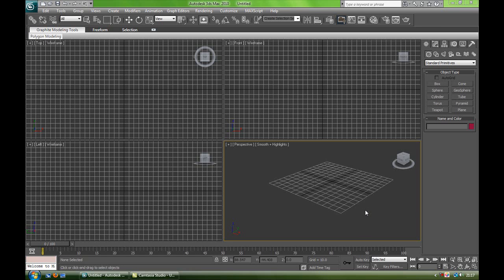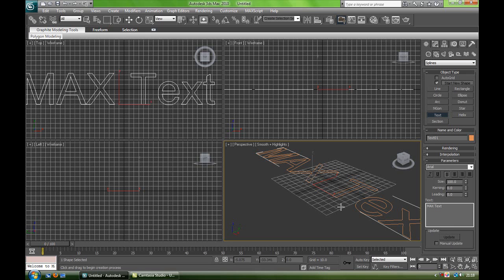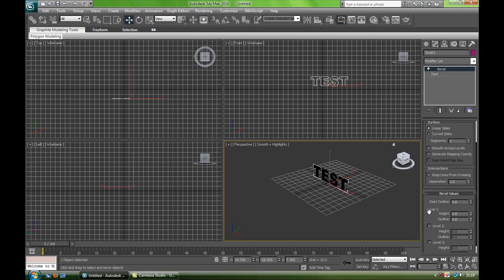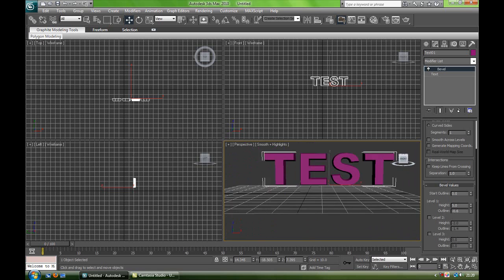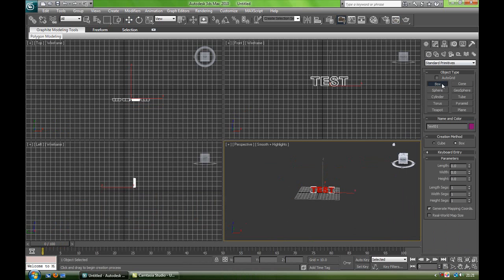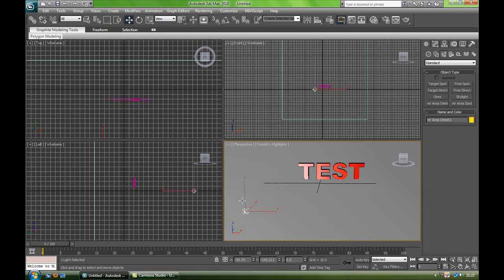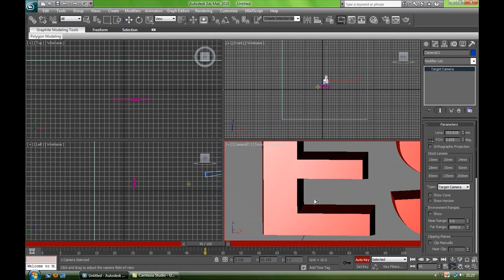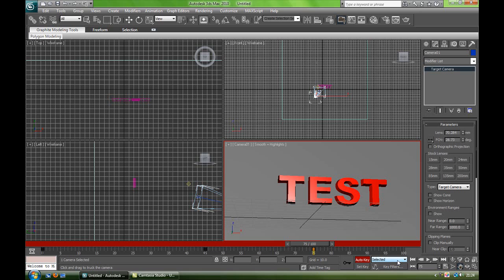3Ds Max Tutorial | How to create a 3D intro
if you dont have this program or you just dont want tutorials from me then please dont feel obliged to watch. This is for you  who are wondering how people make 3D intros.